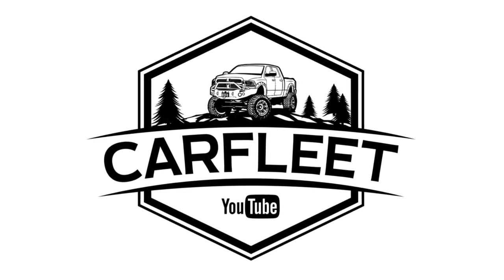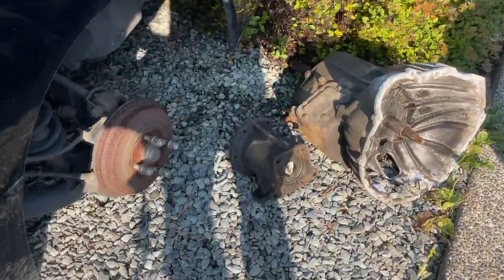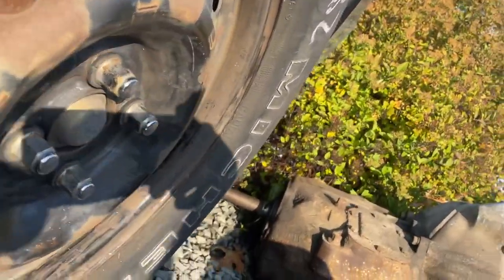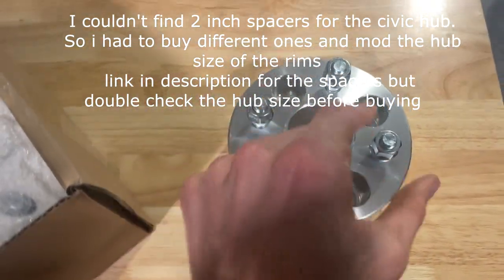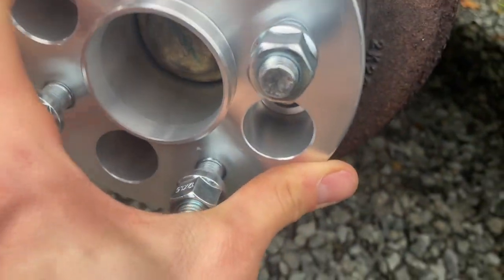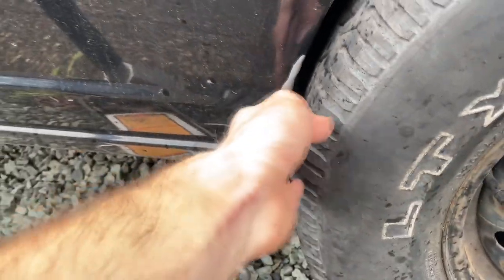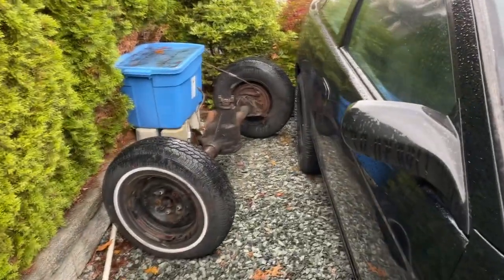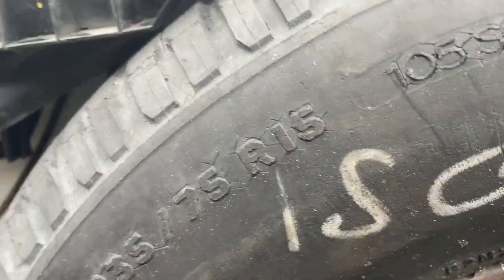Making BIG WHEELS Fit On My Civic!! 2 inch Spacers & Hub Boring (Off Road Civic Build)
spacers I used: